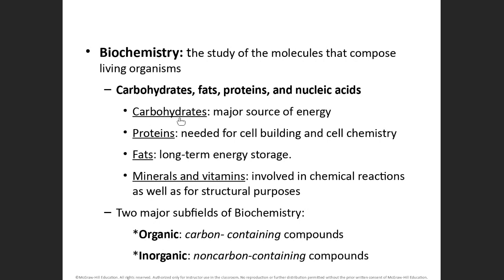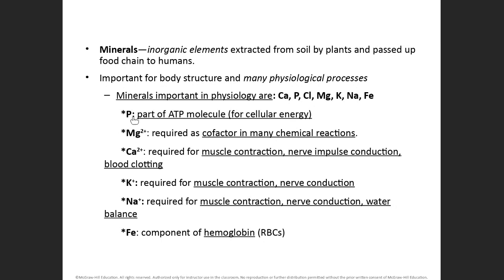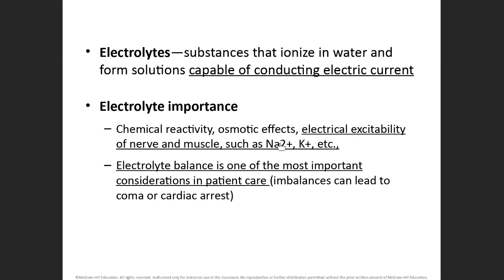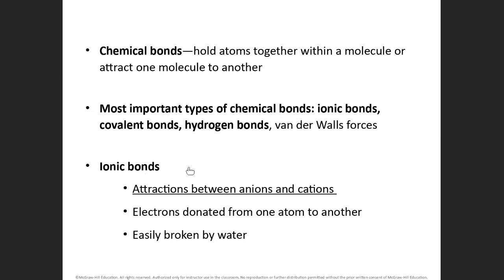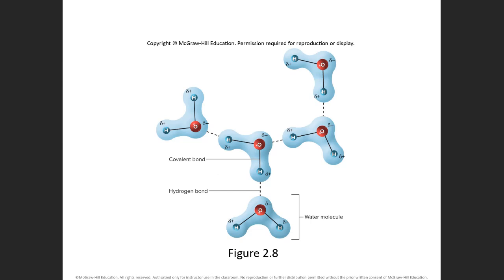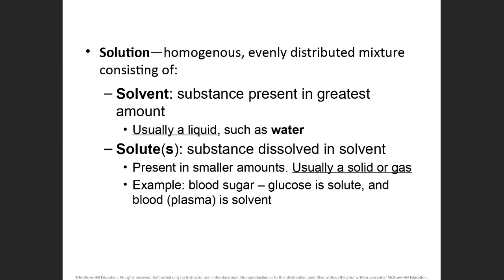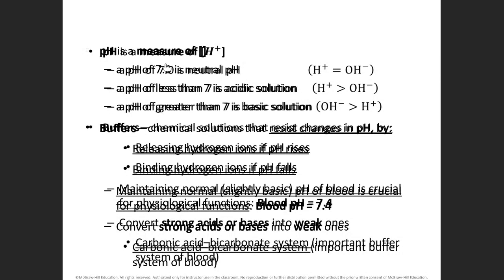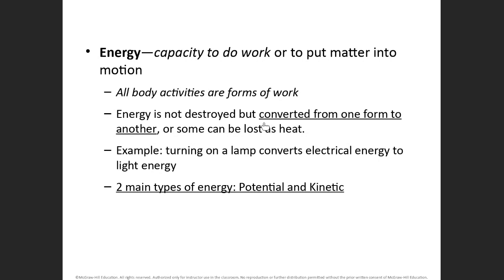Chapter 2: Basic Chemistry, Part I